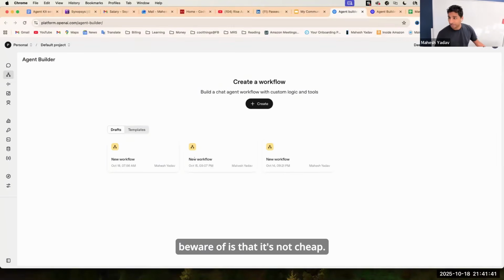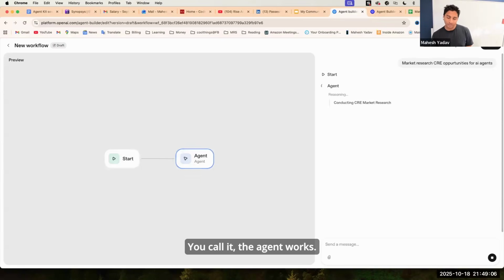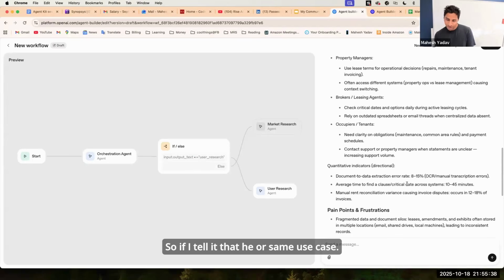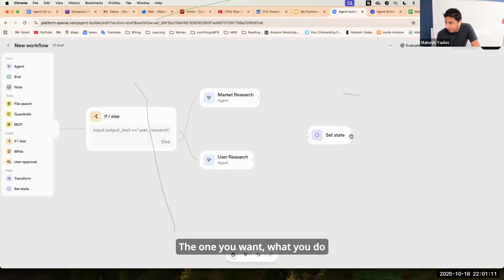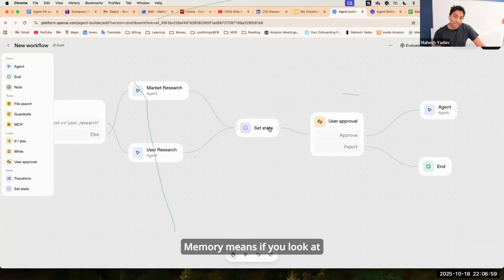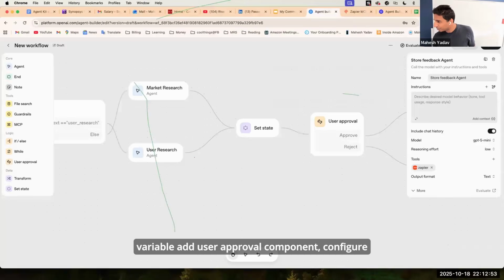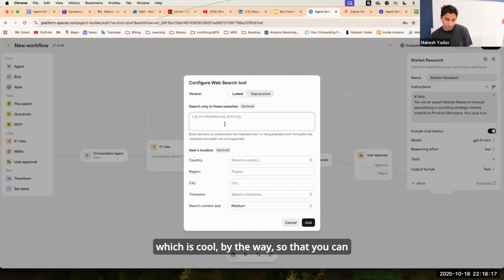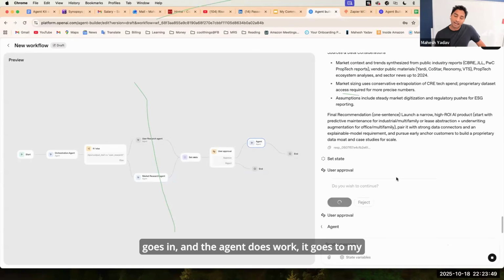Build AI Agents using OpenAI Agent Builder — Multi-Agent, Memory, Tools Explained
Most people think AI agents are hard to build. They’re not.

In this hands-on session, we go from zero to a working multi-agent system using OpenAI’s agent builder without writing code.

You’ll learn how to:
- Build your first AI agent in minutes
- Route queries using an orchestration agent
- Create multi-agent workflows (user + market research)
- Add logic (if/else) for intelligent routing
- Handle state and pass data across agents
- Add tools like web search and Zapier
- Store outputs and collect user feedback
- Understand real limitations: memory, orchestration, and debugging

This is not theory. You’ll see exactly how agents break and how to fix them.

If you're a PM, builder, or operator, this is your starting point.